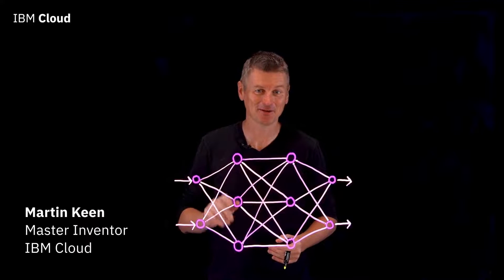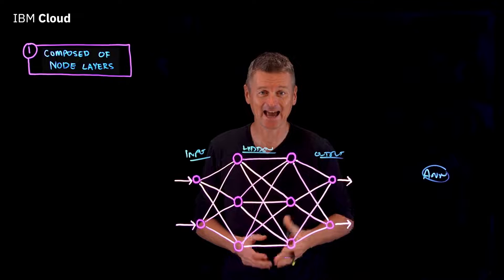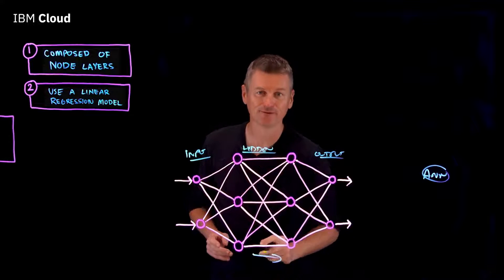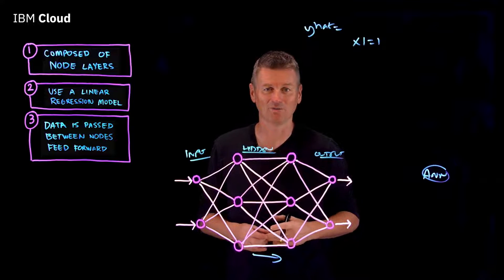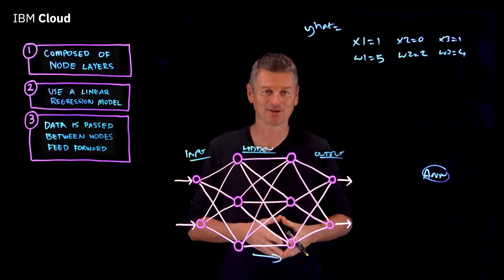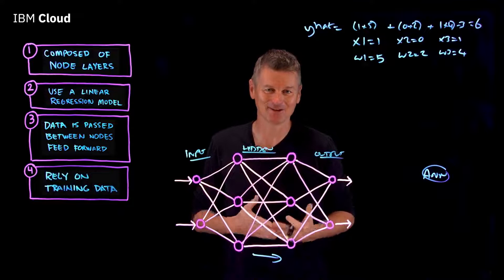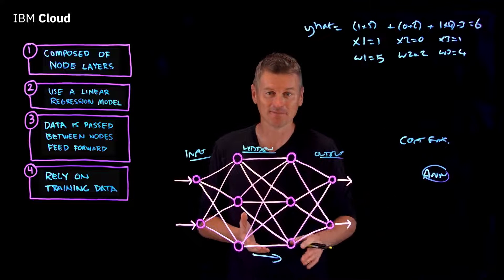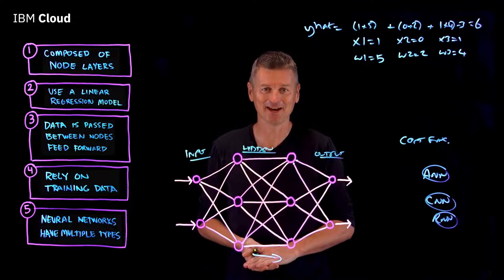Neural Networks Explained in 5 minutes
Neural networks reflect the behavior of the human brain, allowing computer programs to recognize patterns and solve common problems in the fields of AI, machine learning, and deep learning. Master Inventor, Martin Keen, makes some important points about neural networks and does it all in 5 minutes.